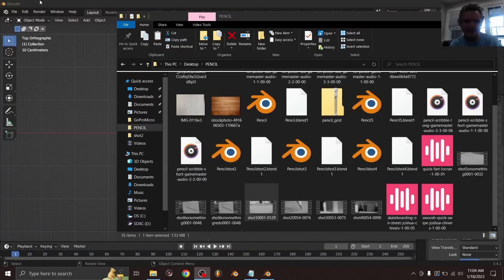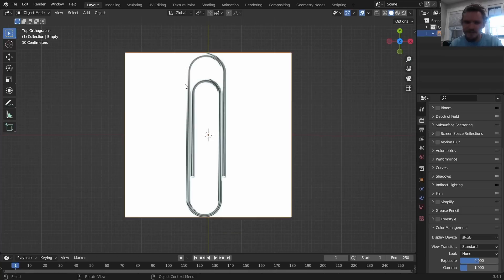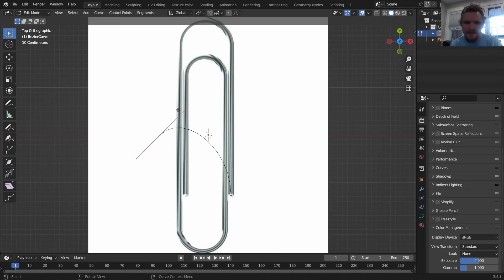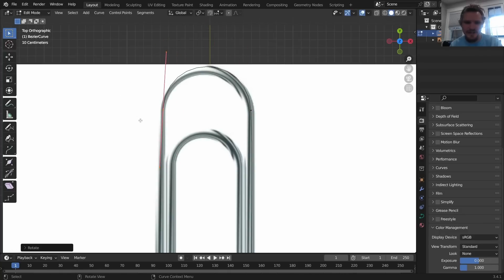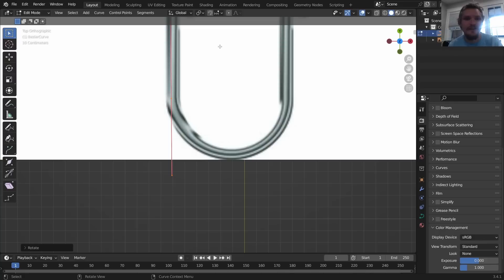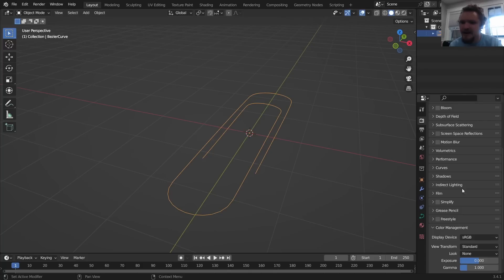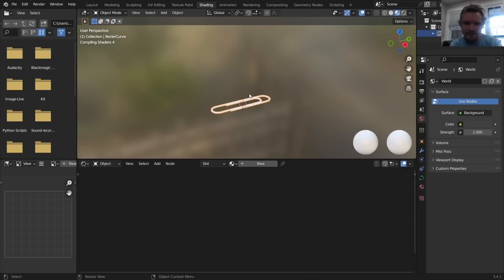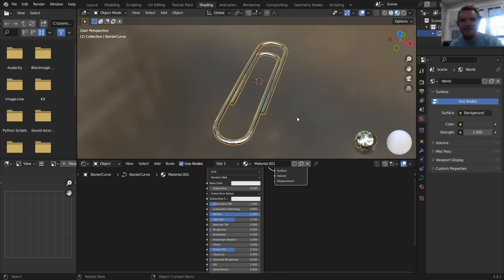Blender's most IMPORTANT tutorial.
paperclips save lives